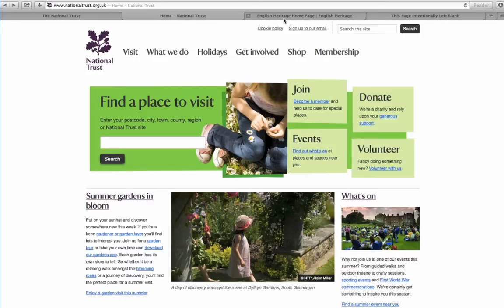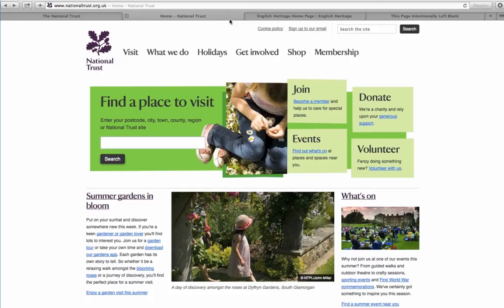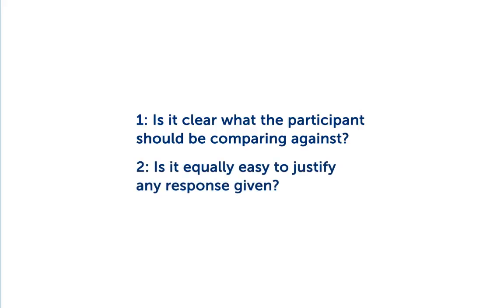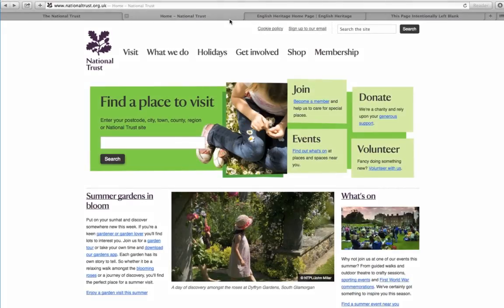Framing UX Research Questions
Mike Harris (senior UX consultant) explains how to frame UX research questions.